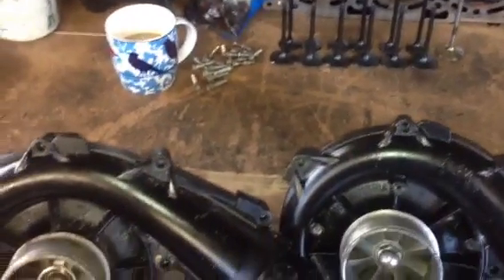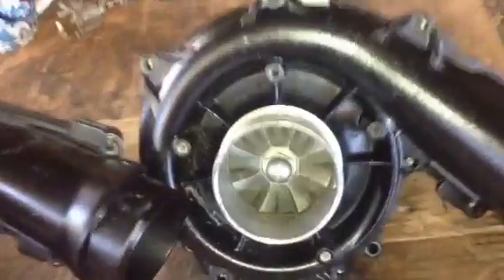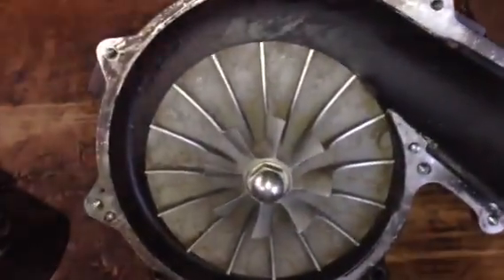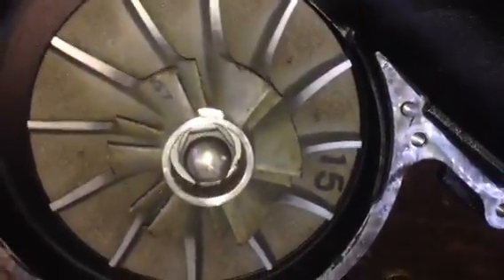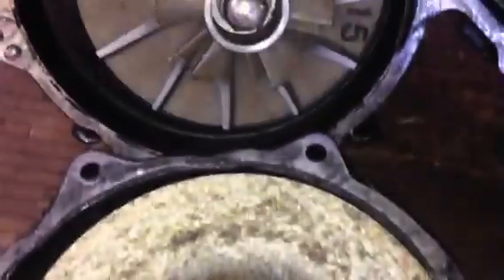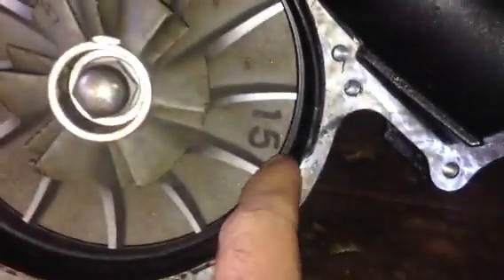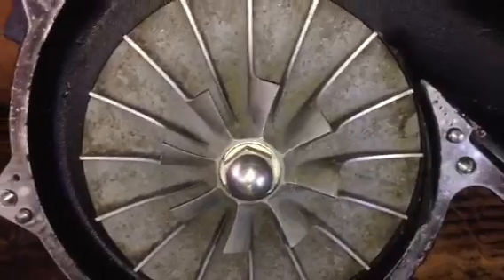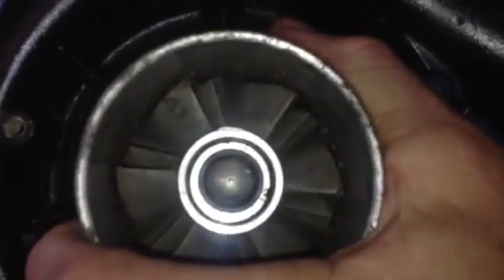Seadoo 215hp supercharger vs 260hp supercharger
Here we look at the basic differences between the 2 supercharger sand what they look like on the inside